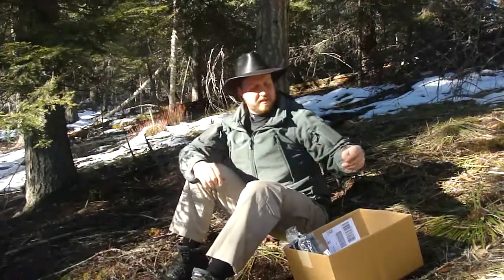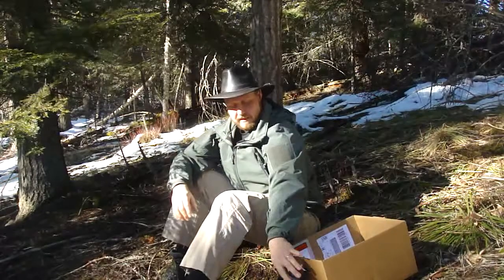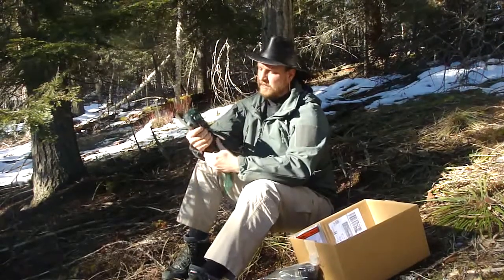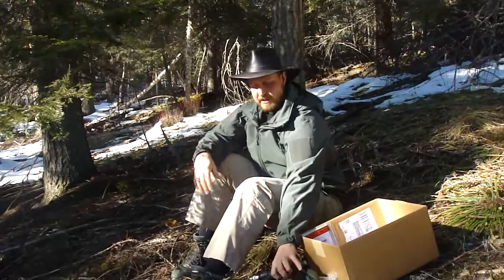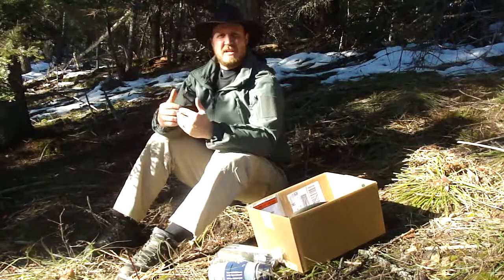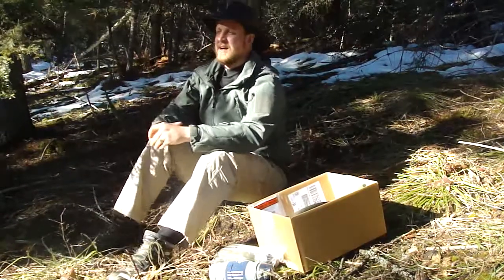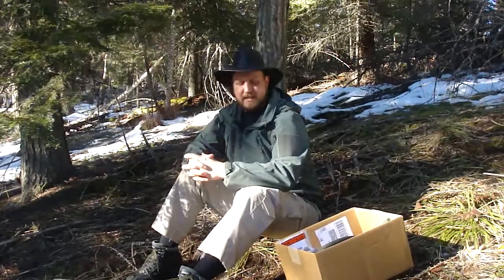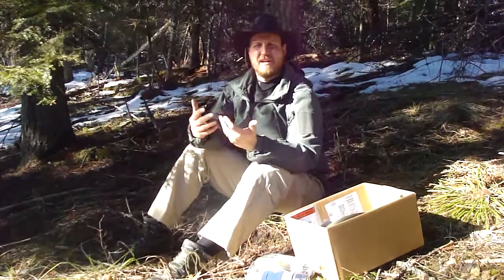Why we like Seychelle Water Filters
We talk about the water filters we prefer and why.